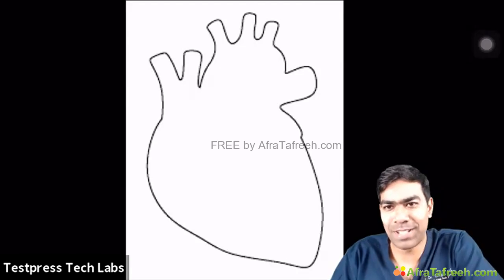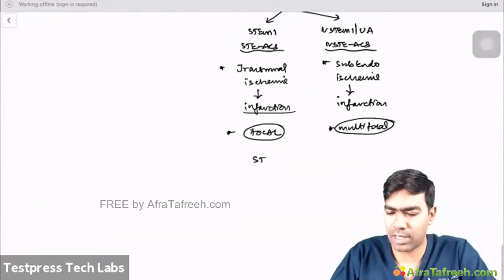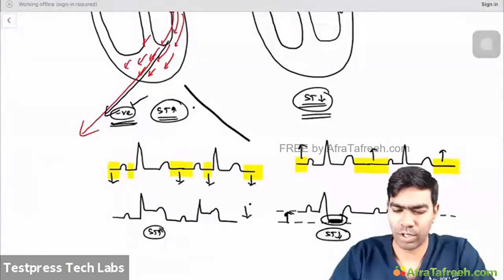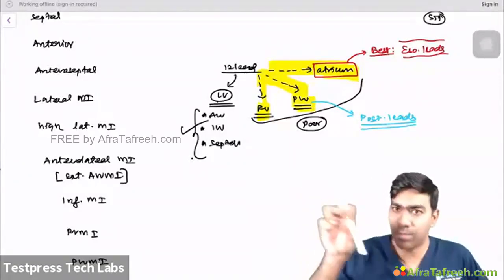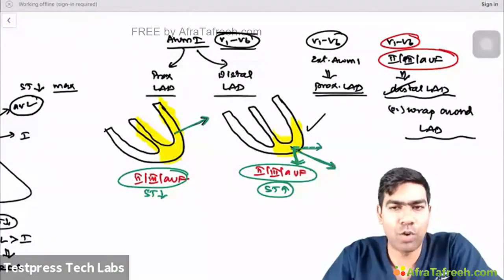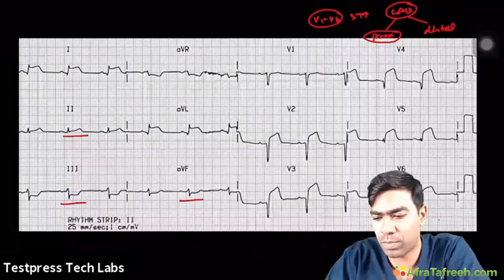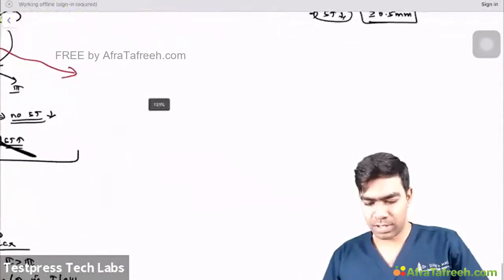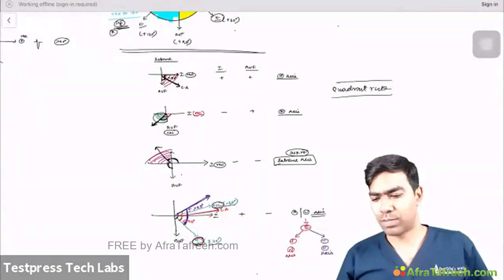ECG Basics - Lead Systems, Culprit Vessel Localization | MBBS LECTURE!